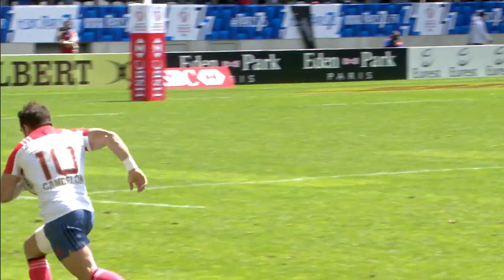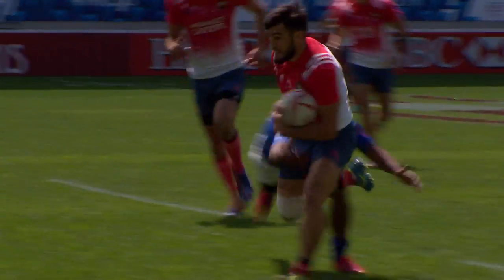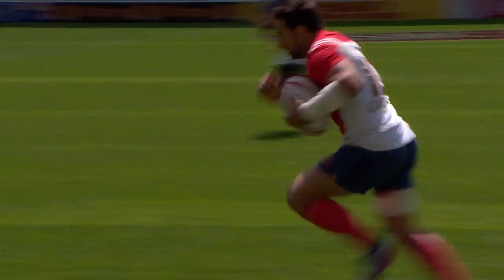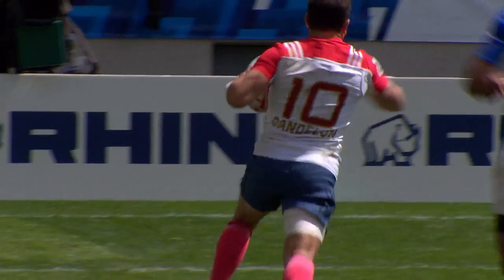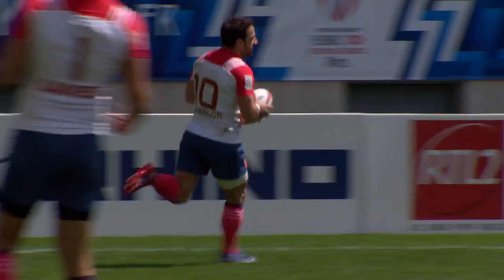Julien Candelon bids farewell to France 7s with a great try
MERCI JULIEN: France legend Julien Candelon bids farewell to France 7s with a try against Samoa at the Paris7s!